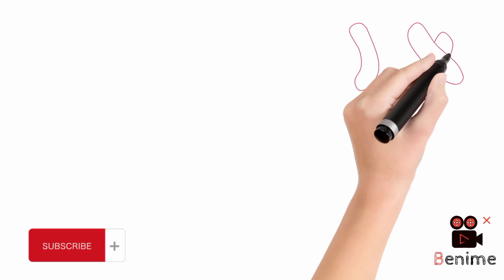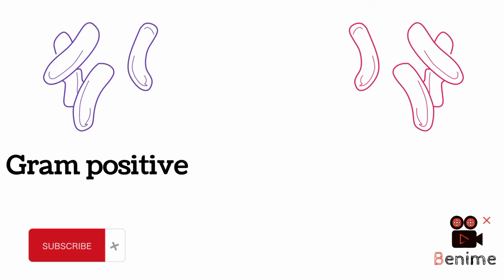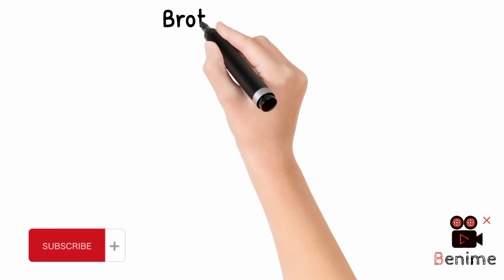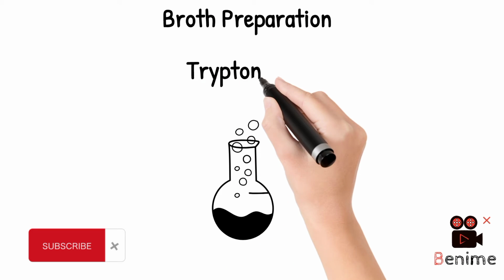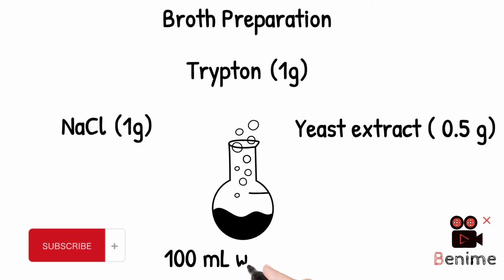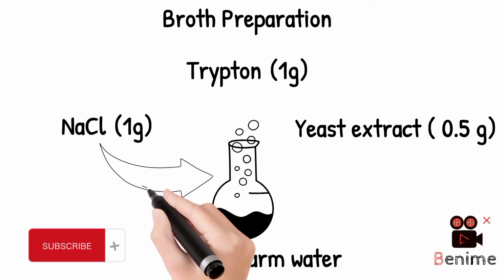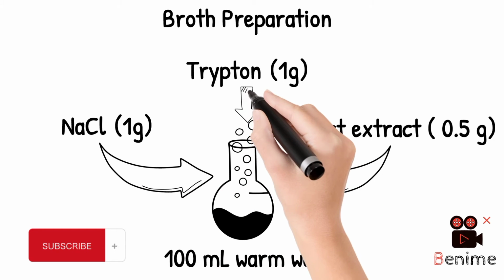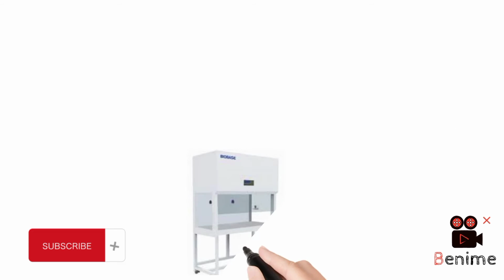Gram staining procedure | Microbiology | staining techniques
Hey viewers !
In this video , we discuss about the gram staining of bacteria , broth preparation , difference between gram positive bacteria and gram negative bacteria.
Playlist of